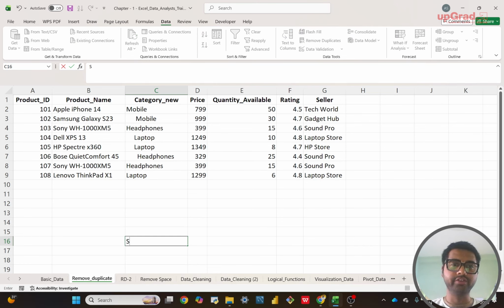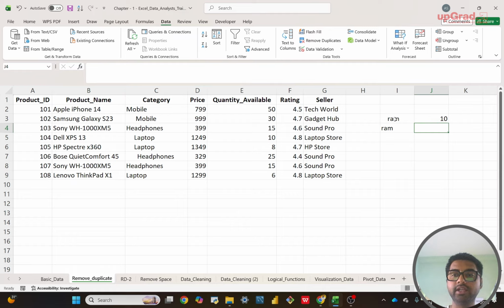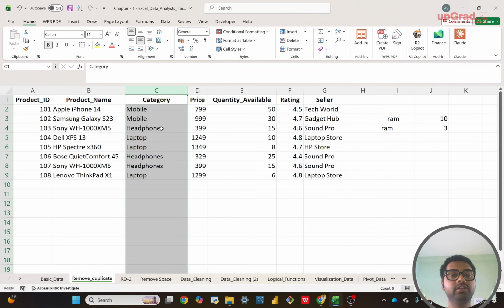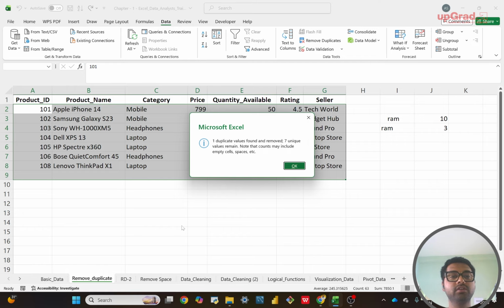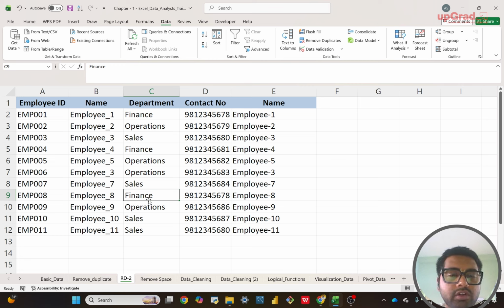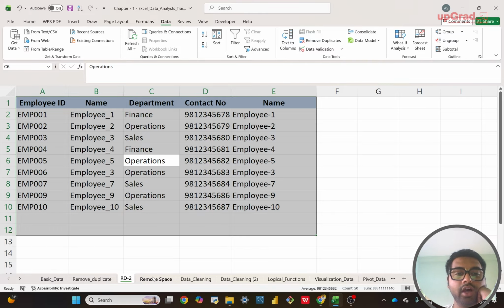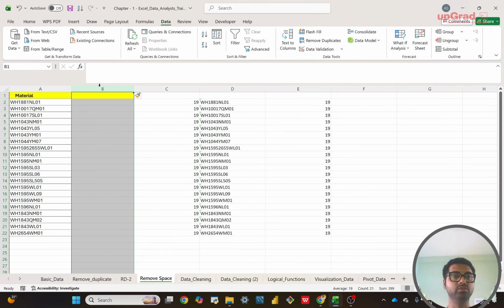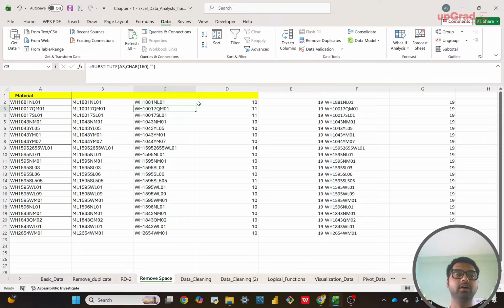How to Clean Data in Excel (TRIM, Remove Duplicates, SUBSTITUTE) | upGrad Learning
Learn Excel Data Cleaning step-by-step in this complete tutorial. In this video, you’ll learn how to remove extra spaces in Excel using the TRIM function, fix hidden spacing issues with SUBSTITUTE and CHAR(160), and remove duplicates in Excel efficiently.

If your dataset has messy data, duplicate rows, or hidden characters, this guide will help you clean it like a professional.

🔗 Prefer learning offline? Explore upGrad centers in your city

Following are the concepts covered in this video:
00:00 - Introduction to Excel Functions & Dataset Overview
00:40 - Problem: Extra Spaces in Category Column
01:20 - Understanding TRIM Function with Example
02:03 - Using TRIM to Clean Data (Step-by-Step)
02:49 - Applying TRIM to Entire Column
03:30 - Issue: Broken References After Deleting Column
04:12 - Fix: Copying Values to Remove Formula Dependency
04:56 - Final Clean Data After TRIM Function
05:40 - Identifying Duplicate Rows in Dataset
06:26 - Using Remove Duplicates Tool in Excel
07:10 - Removing Duplicate Rows Successfully
07:59 - Real-Life Use Case: Duplicate Contact Numbers Problem
08:39 - Why Duplicate Data Causes Issues (Government Example)
10:03 - Removing Duplicates Based on Specific Column
10:47 - Selecting Contact Number for Duplicate Removal
11:26 - Verifying Duplicate Rows Removed
12:16 - Problem: Extra Spaces in Material Column
13:00 - TRIM Fails Due to Non-Breaking Spaces
13:37 - Checking Incorrect Length Due to Hidden Spaces
14:38 - Solution: SUBSTITUTE Function Introduction
15:28 - Using SUBSTITUTE to Replace Text
16:22 - Removing Non-Breaking Spaces with CHAR(160)
17:10 - Final Clean Data Using SUBSTITUTE Function

By the end, you will understand how to:

Clean data using TRIM function
Remove duplicates in Excel
Handle real-world data quality issues
Use SUBSTITUTE for advanced text cleaning